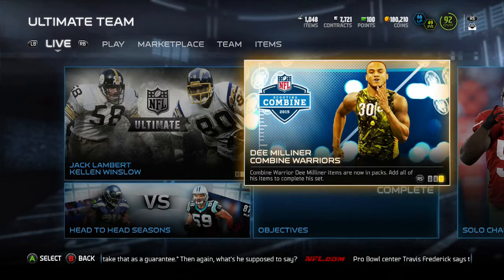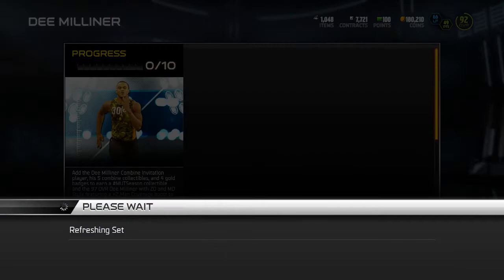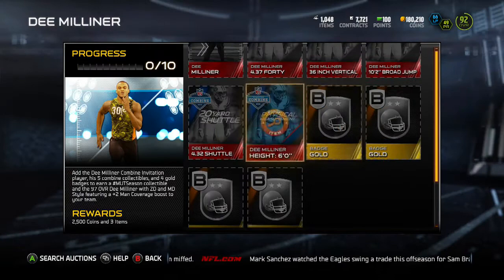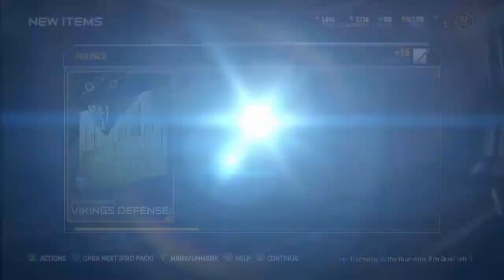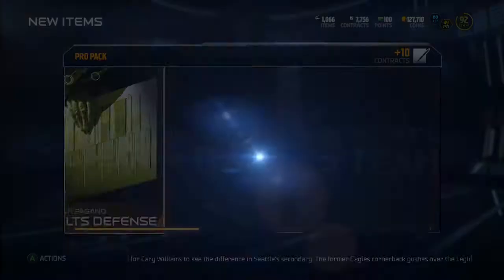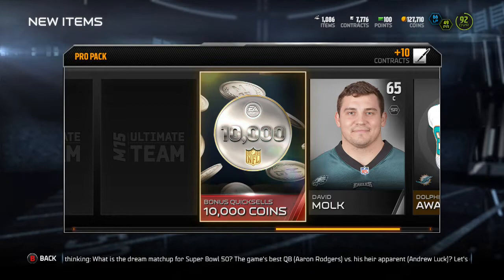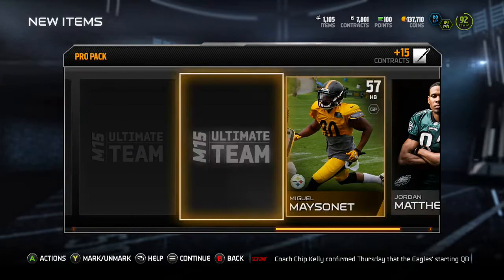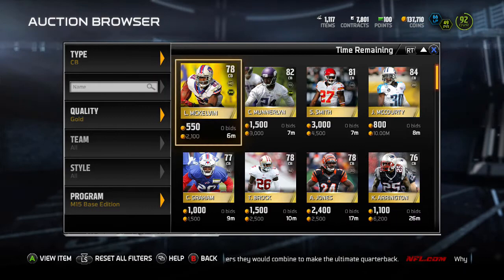MUT 15- COMBINE DEE MILLINER PACK OPENING!!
Check out this week's Combine Warrior, Dee Milliner!! Can we pull anyhting in our pck opening?!